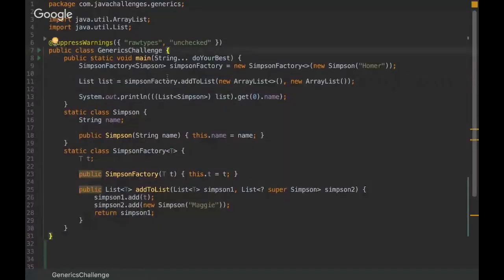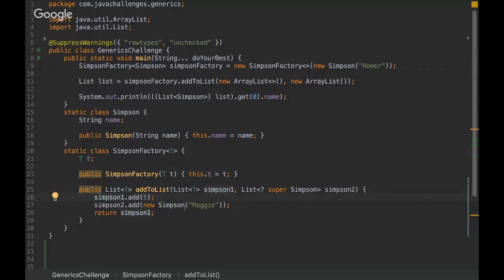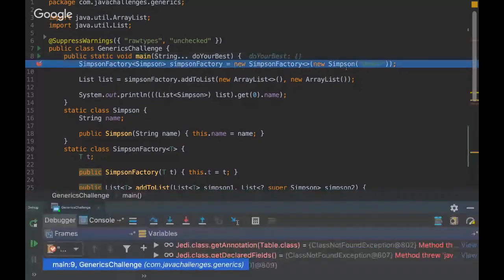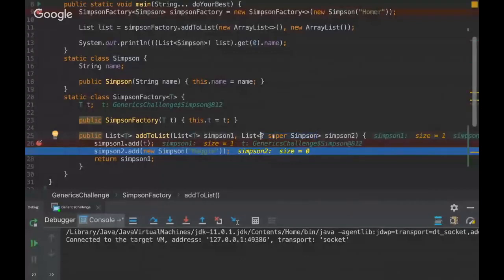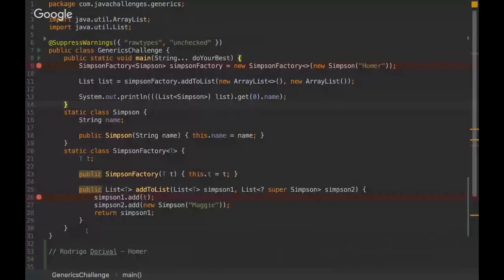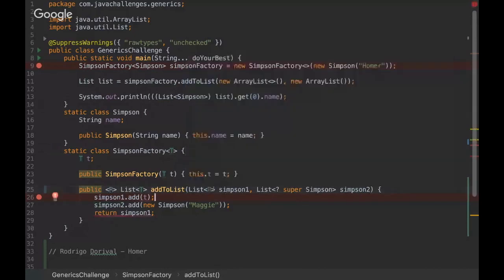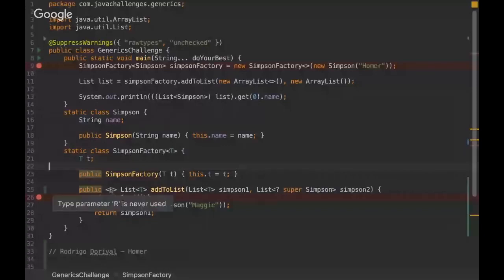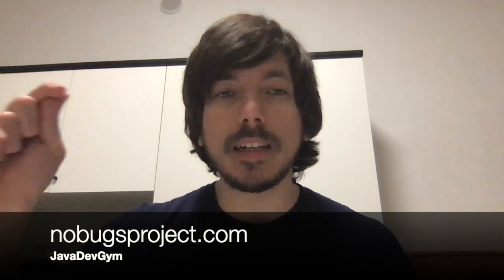Java Challengers #16 - Generics super wildcard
Master deep concepts from Java core by trying out this Generics Java Challenge! Remember, pause the video and try to solve the challenge by yourself, only then see the answer!